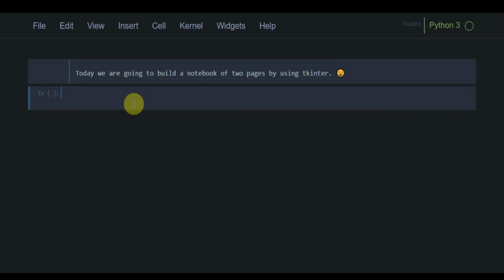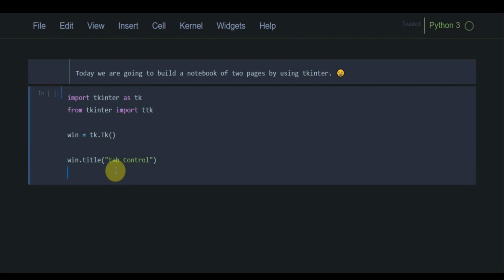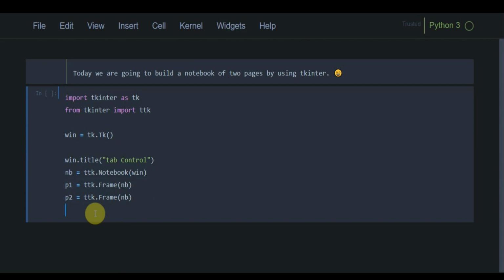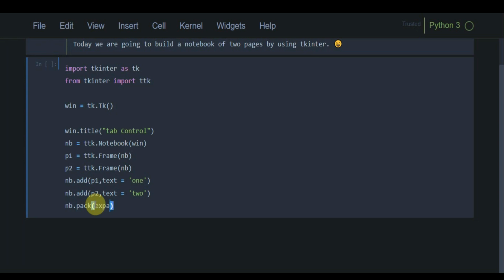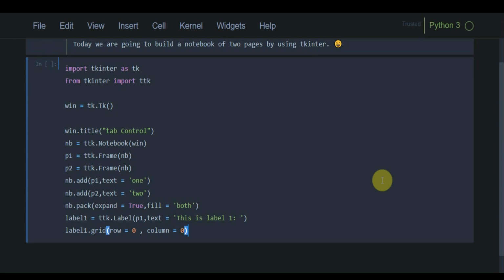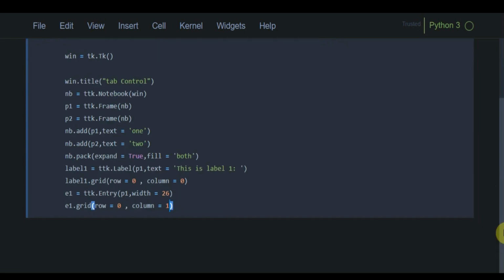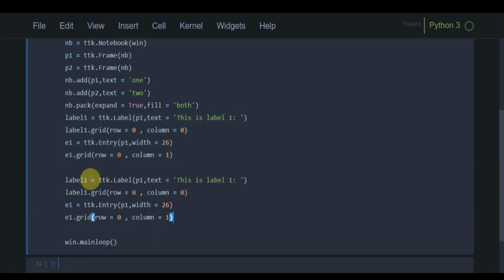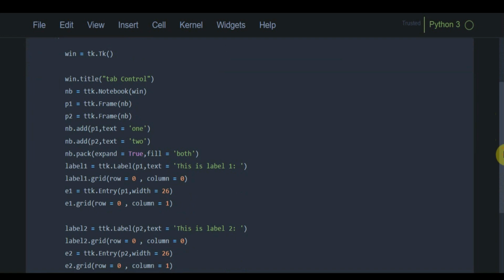Python Tutorial: Tabbed Control Widgets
In this video, we are going to create a notebook consists two pages using the Tkinter library of python.

python padding,
zero padding python,
python string format padding,
python labelframe,
tkinter